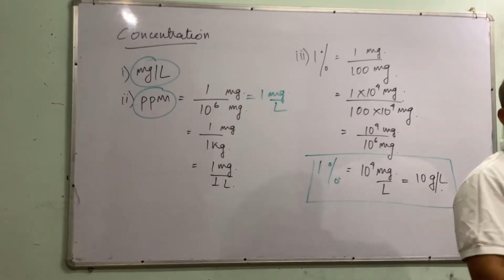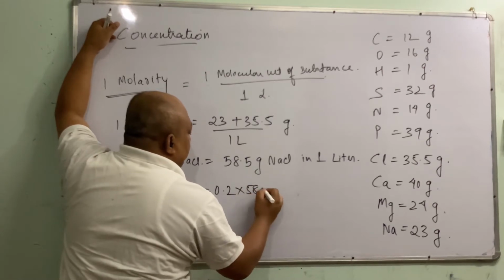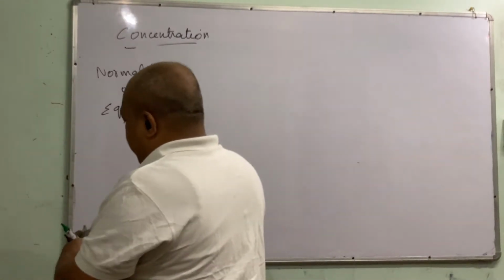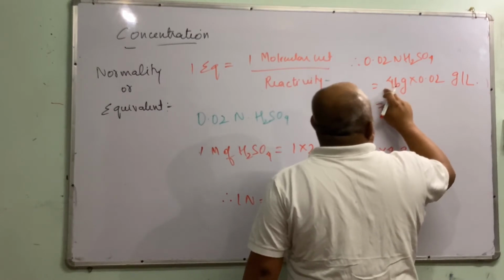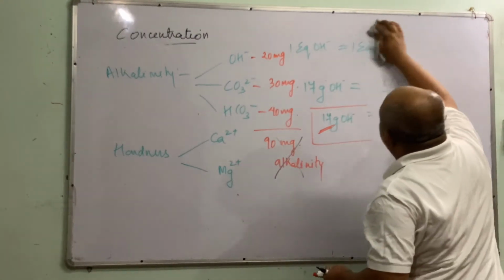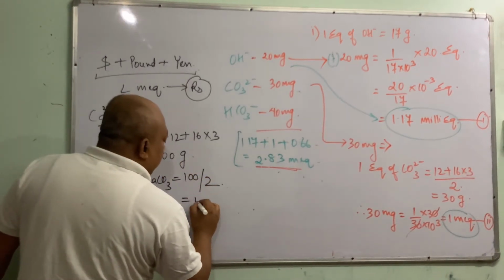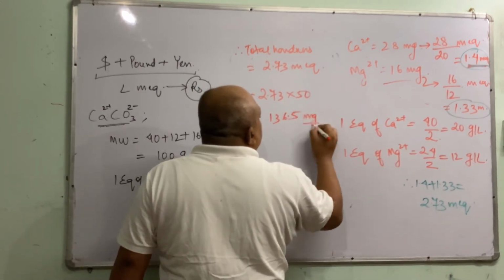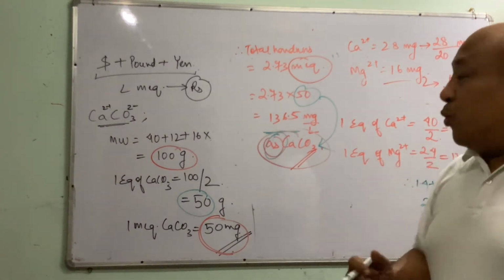14. Basic environmental chemistry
NIT Manipur